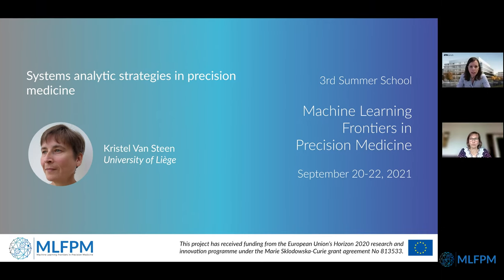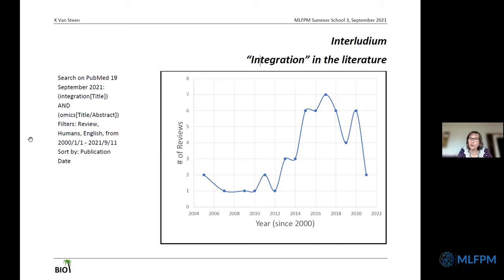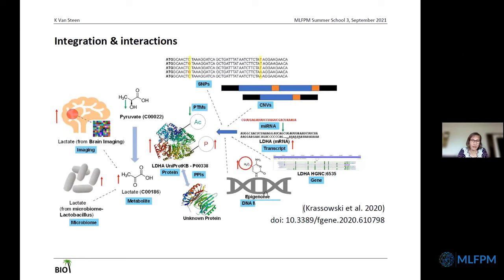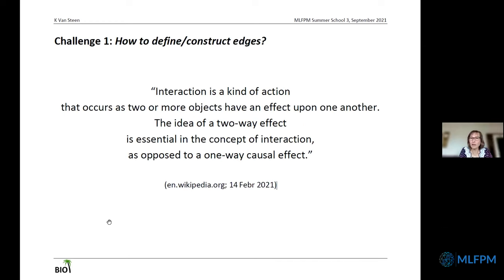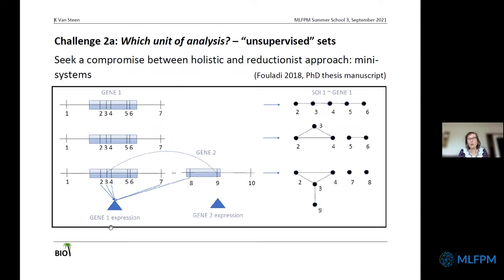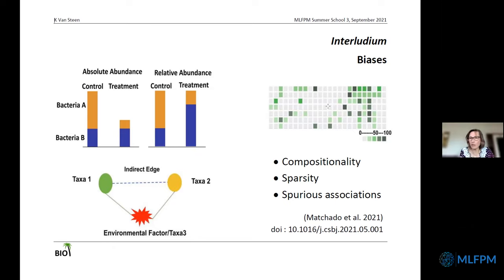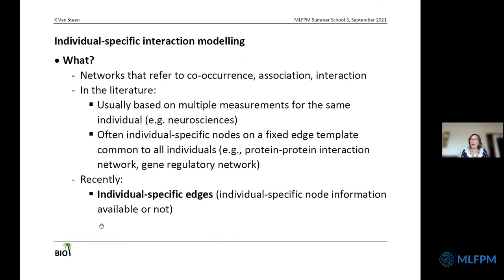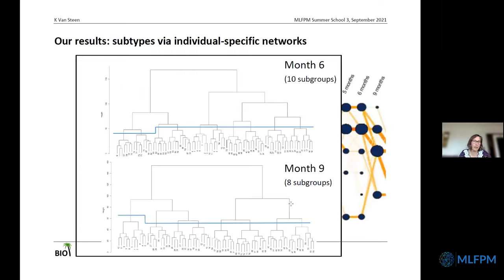MLFPM Summer School 2021: Kristel Van Steen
Third Summer School "Machine Learning Frontiers in Precision Medicine", September 20-22, 2021

Kristel Van Steen (University of Liège): Systems analytic strategies in precision medicine

Precision medicine and “focus on the individual” go hand in hand. Characterizations of individuals, whether healthy or not, benefit from large collections of multi-faceted data. However, the more data are collected, the higher the likelihood that redundant dependencies, but also possibly informative relationships occur. Systems analytic strategies aim to decipher these while combining data integration with interaction analysis. In this tutorial, we will address in part 1 determinants of analytic strategies that focus on interactions as crucial aspect of “systems”. In part 2 we will relate part 1 to multi-view analytic strategies that exploit (sub-)network theory. Special attention will be given to practical examples in the context of Precision Medicine, in particular the construction and potential role of individual-specific networks and microbiome systems analytics.

The summer school is part of the H2020 Marie Curie Innovative Training Network "Machine Learning Frontiers in Precision Medicine" This project has received funding from the European Union’s Horizon 2020 research and innovation programme under the Marie Sklodowska-Curie grant agreement No 813533.